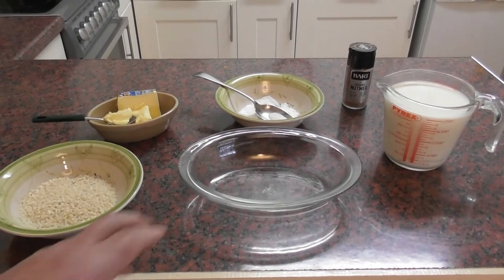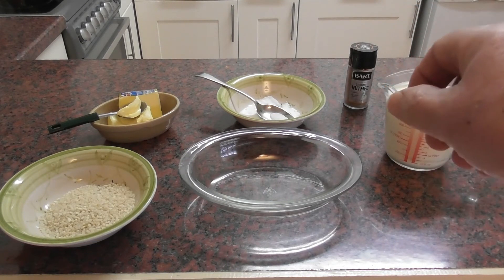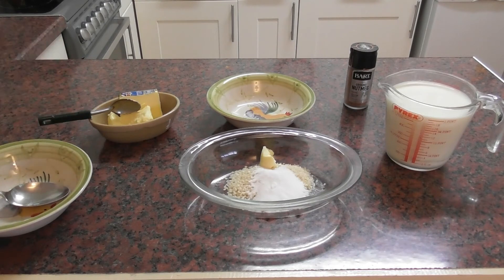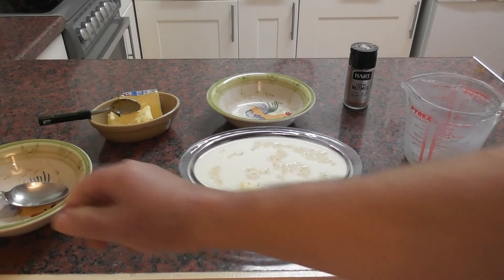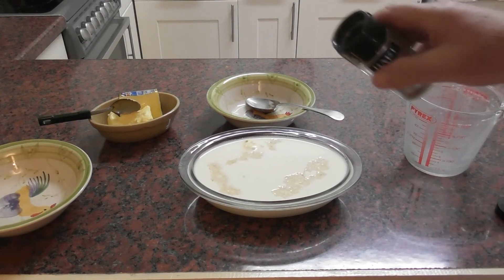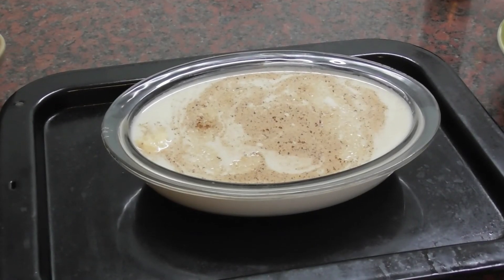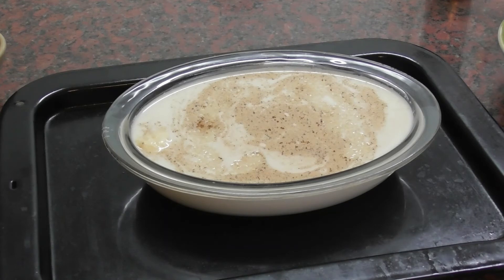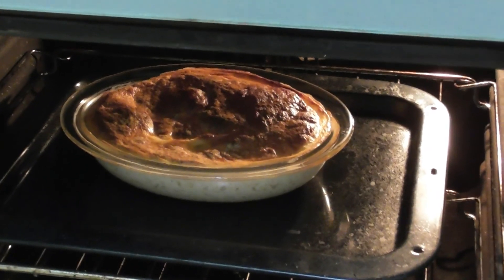rice pudding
Very easy filling pudding to make! This is a very solid rice pudding . If you want a milky one look at Rice Pudding Mark 2 !!
A huge THANK YOU to the 84,000 plus people who have viewed my Youtube channel. I have now been able , thanks to you, to transfer £360 to Acorns Childrens Hospice Worcester and £350 to Mind.